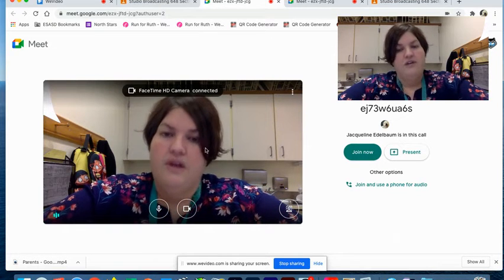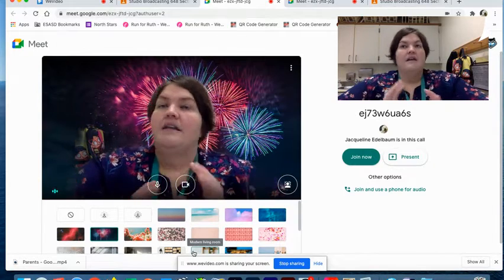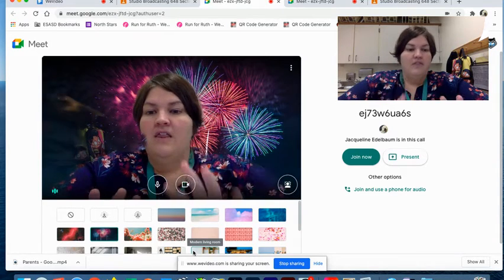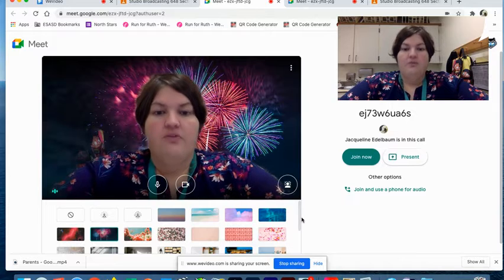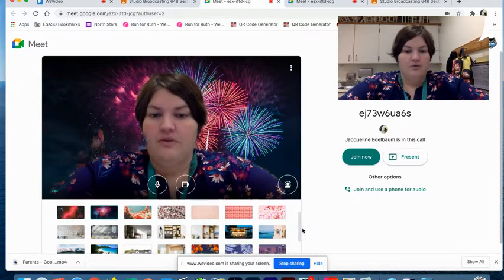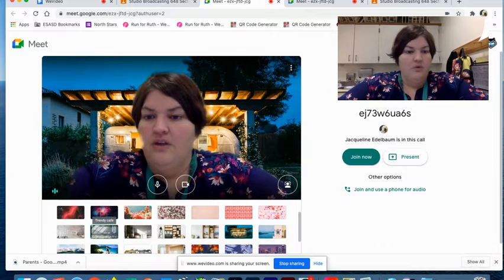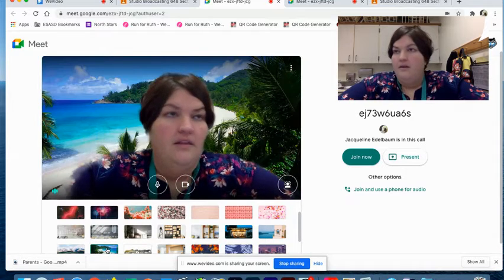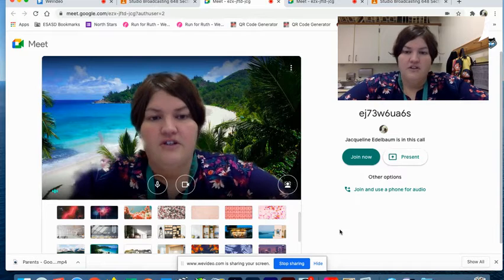NDL - Parent Technology Tutorials for Virtual Learning - Google Meet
NDL providing some help with using different technologies that will be used during Virtual Learning.
- Google Meet